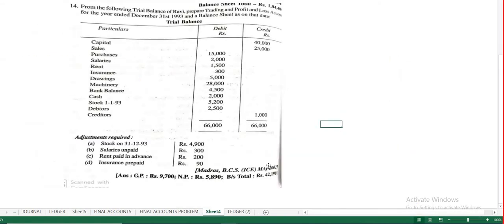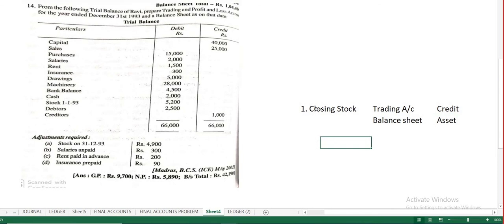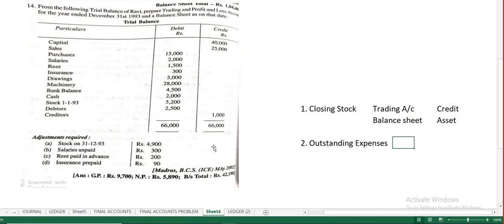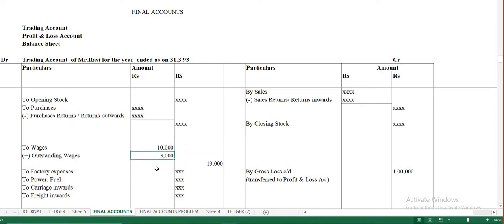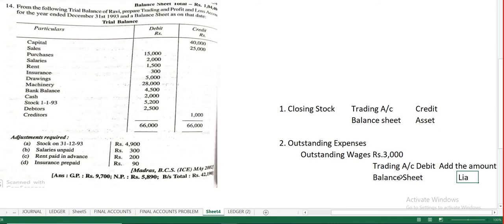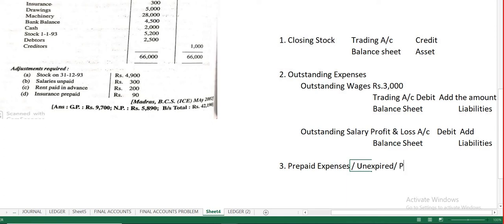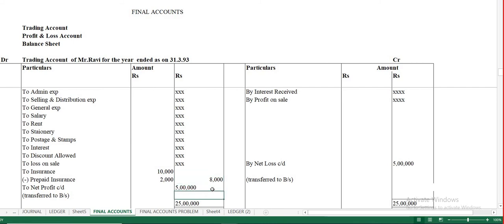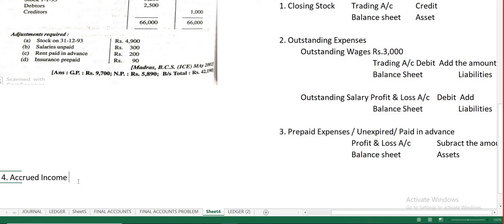How to Prepare Final Accounts along with Adjustments - Explained in English & Tamil